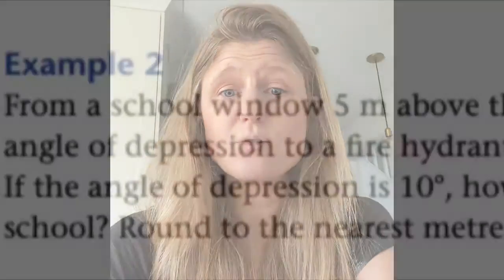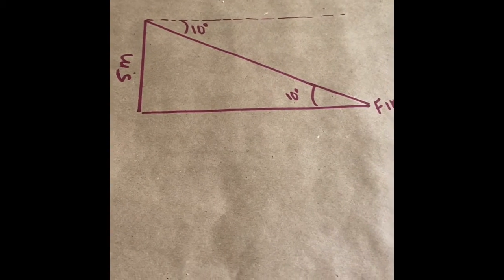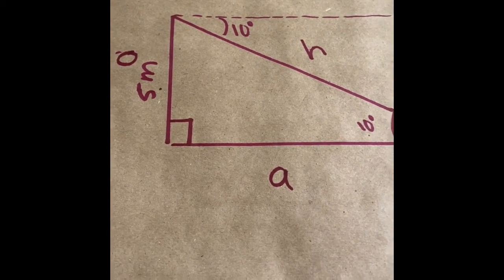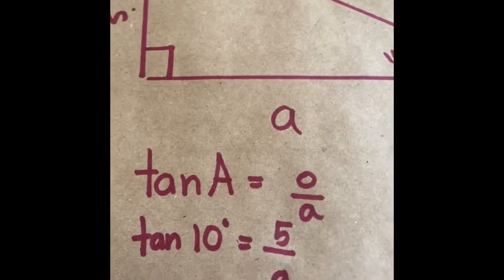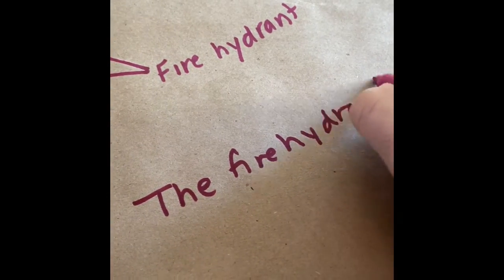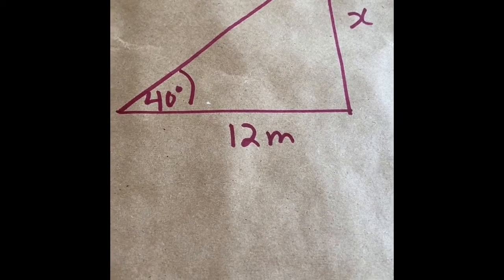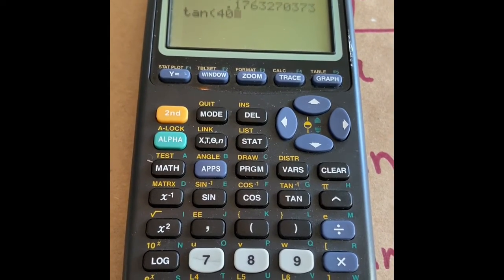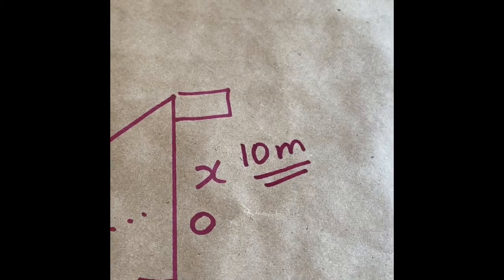MFM2P- Trigonometry Lesson 4